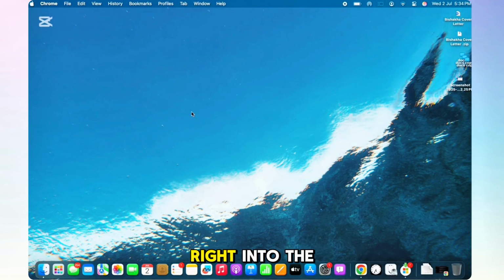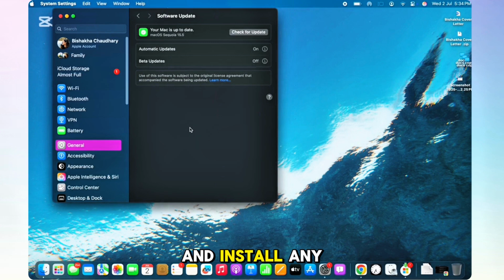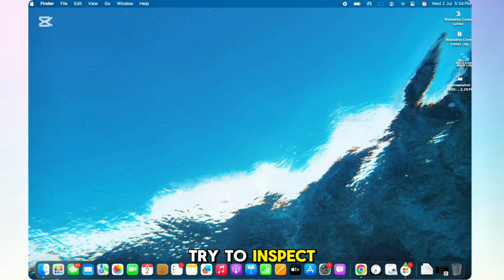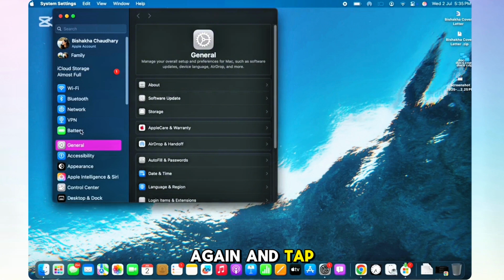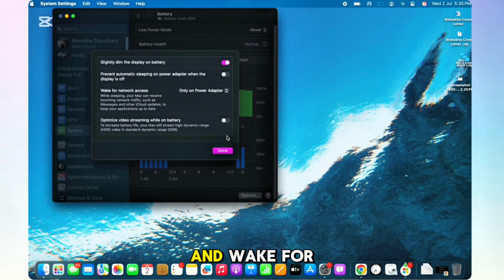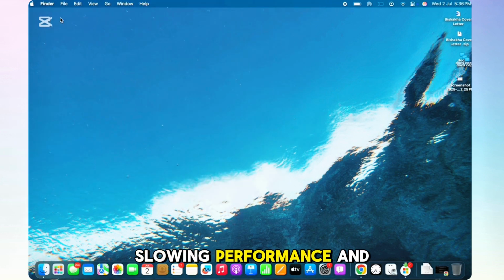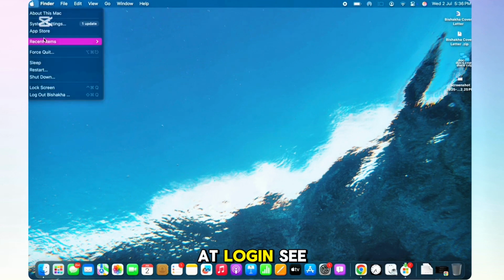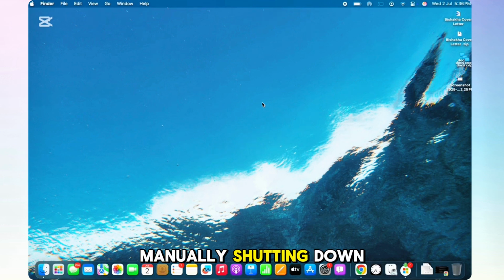How to Fix MacBook Draining Battery Issue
How to Fix MacBook Draining Battery Issue 2025 (Step by Step)

Is your MacBook losing power faster than it should? This 2025 guide walks you through proven fixes so you can squeeze more life out of every charge.

In this video, you will learn:

- Common reasons your MacBook battery drains quickly
- How to check battery health and cycle count in macOS
- Step-by-step settings tweaks to reduce power consumption
- How to reset SMC and NVRAM/PRAM safely
- Tips to calibrate, maintain, and extend battery lifespan

Follow these steps and keep your MacBook running longer between plugs.